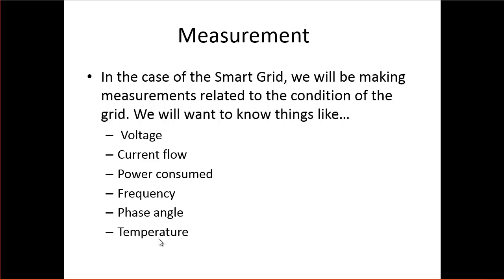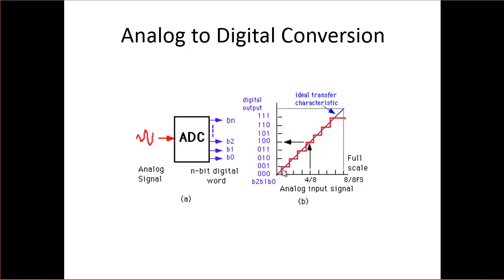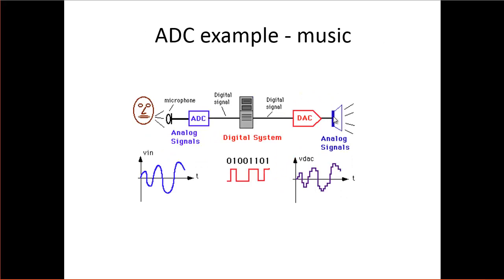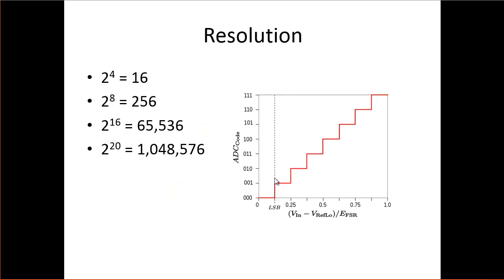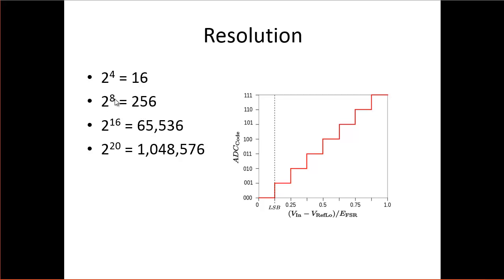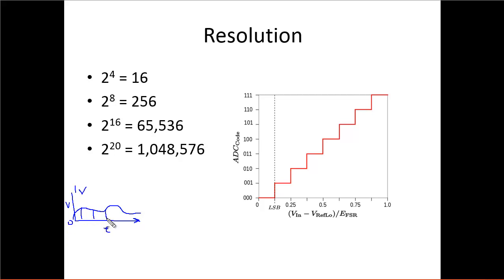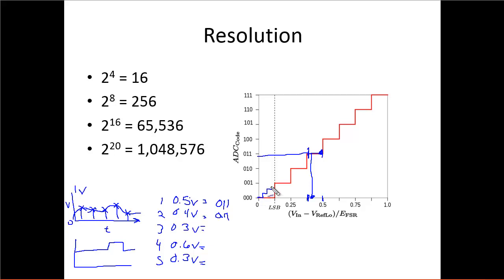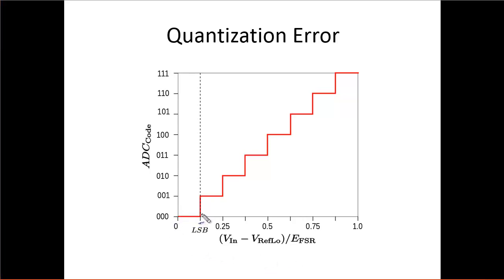Lecture 3 - Instrumentation - Part 1